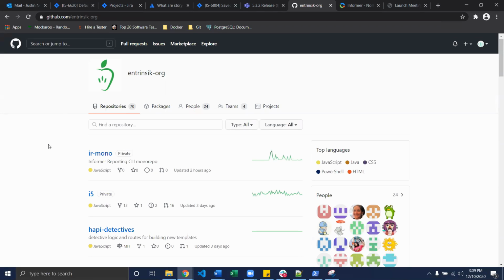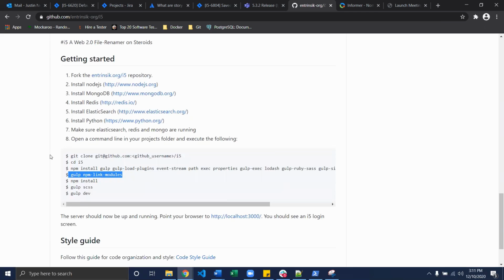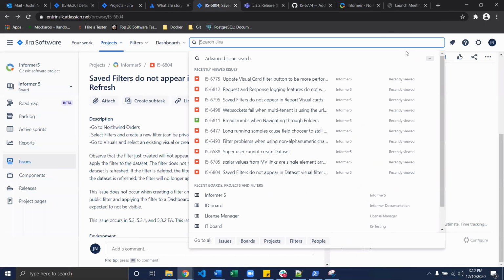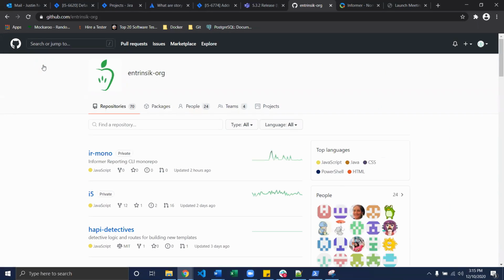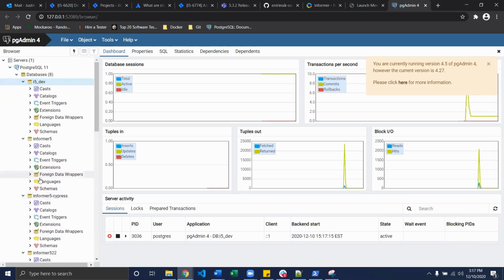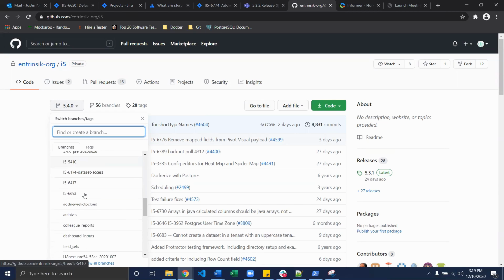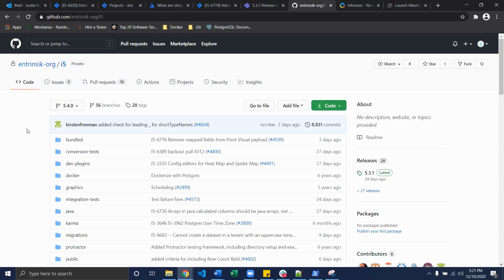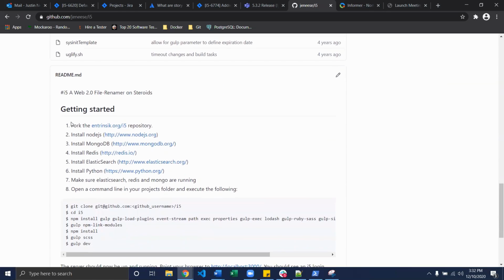Github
0:10 - i5 Repo
2:16 - Pull Requests
4:37   - i5 Cypress Repo
5:38  - Postgres i5 Dev Database
7:28  - Branches
8:23 - Releases
8:54 - Security
9:01  - Pull Requests cont.
9:48  - Cloning Repos